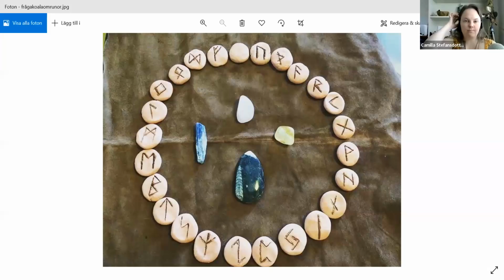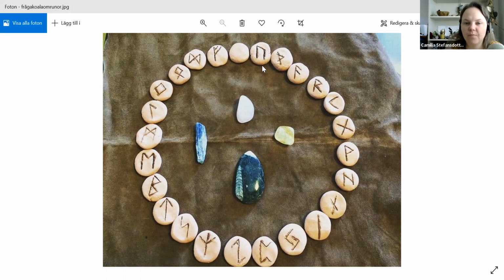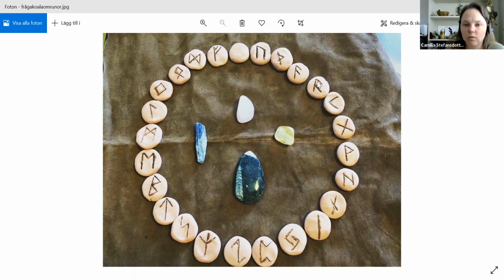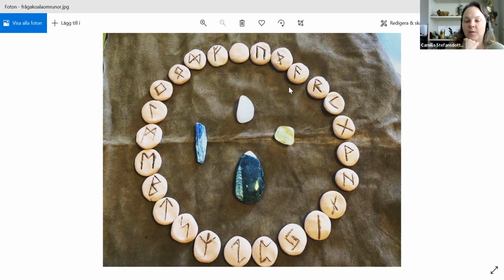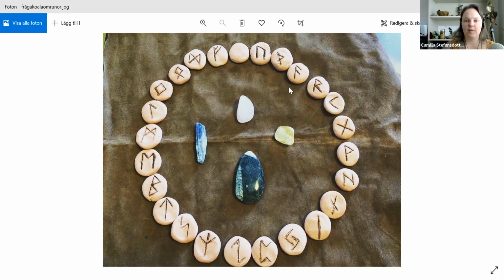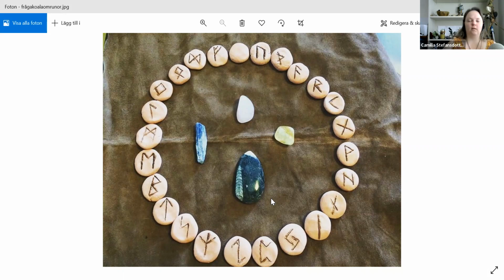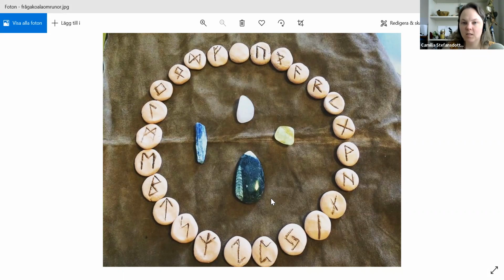The runes of the Uthark - introduction part 2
On my channel I share videos on shamanism and things related to shamanism and sometimes other things as well.

Once a month I host free online ceremonies if you are interested in shamanism and wish a taste of it. Right now I focus on ceremonies to help the world and the animals we live alongside, you can find an example here:
I will host some ceremonies in the future more realted to purely nordic shamanism.

Walk in beauty
Koala